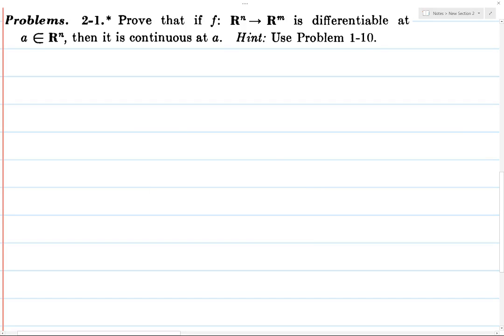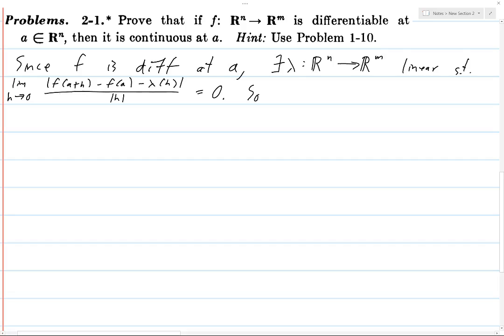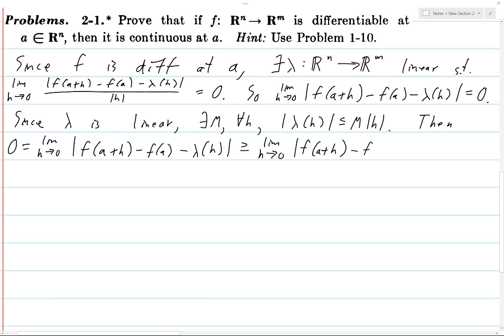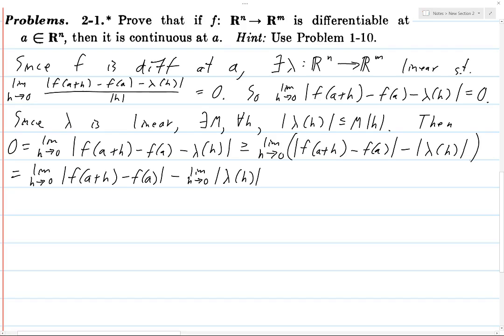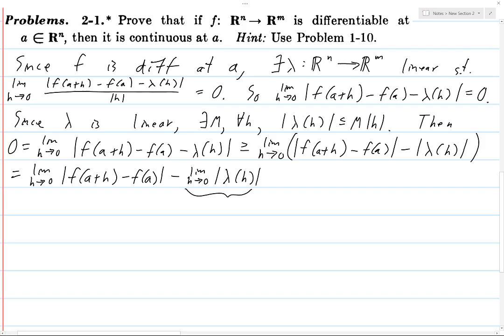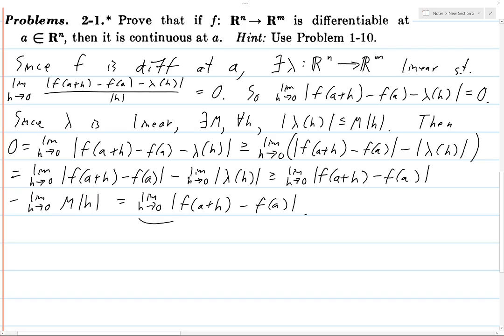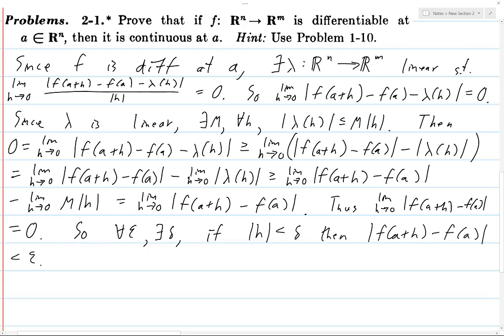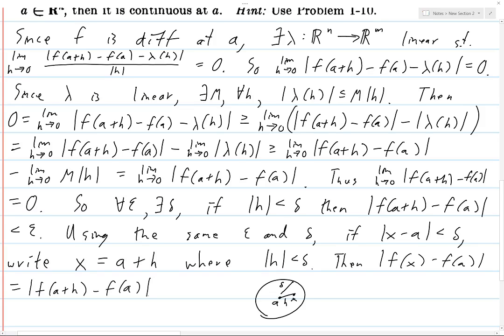Spivak Chapter 2 Exercise 1